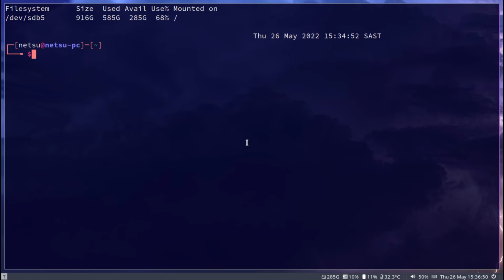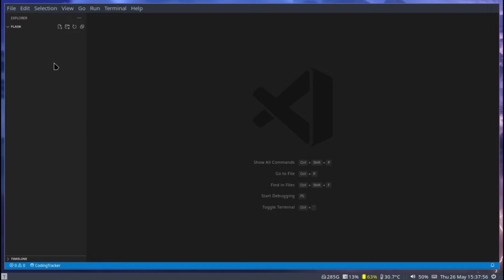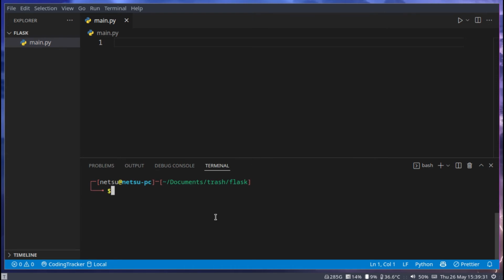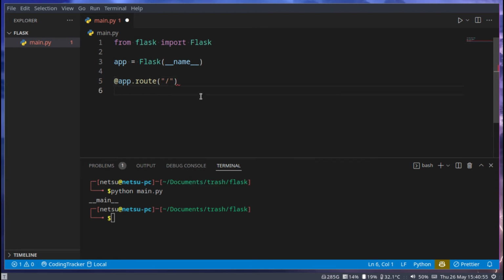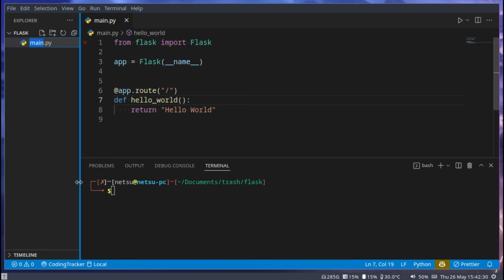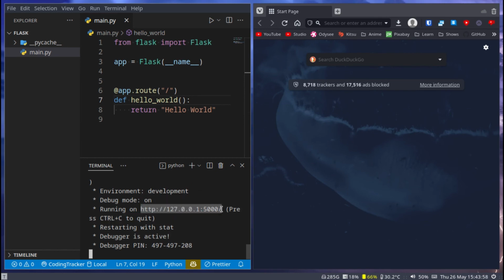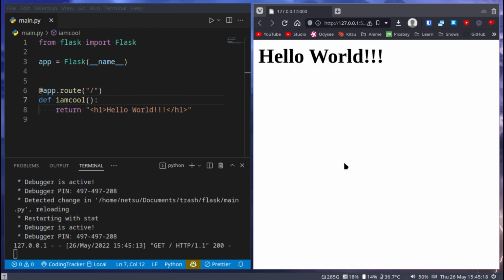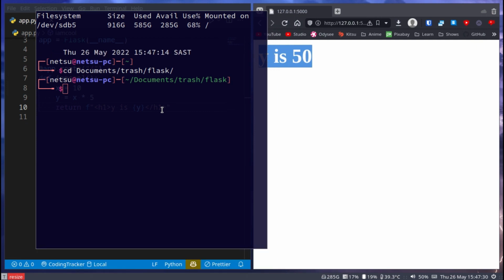Creating your first Flask app - Flask Tutorial (Part 2)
Let's setup Flask and create our first app! This tutorial is mainly just to have a basic setup that we'll be expanding on in all of the future tutorials, the main goal was to get a Flask app to run on your system!